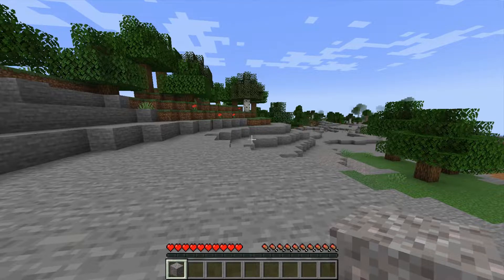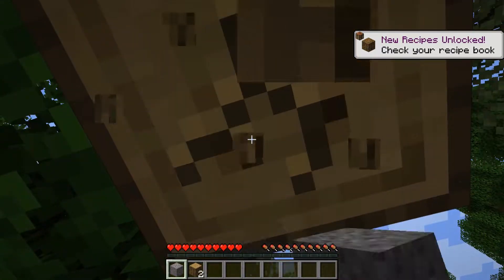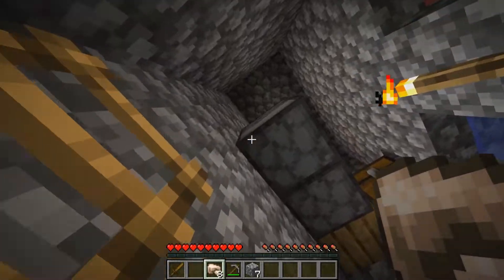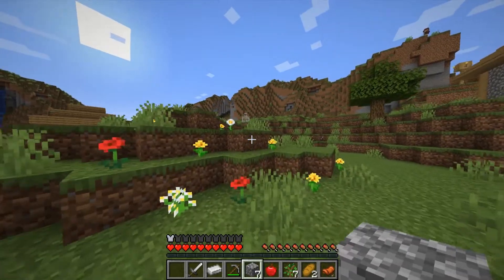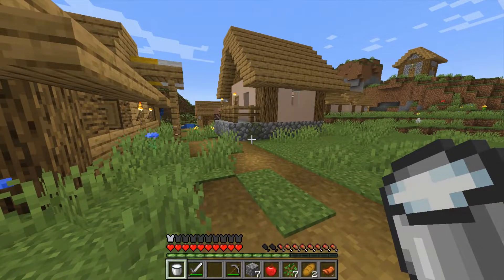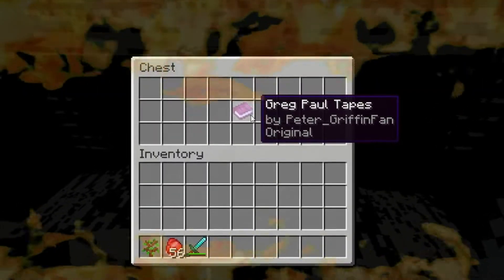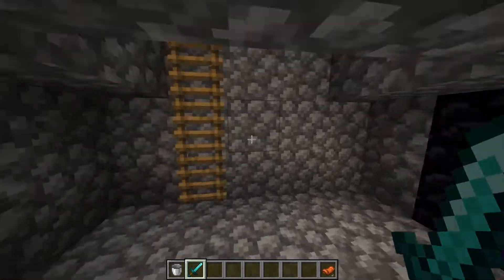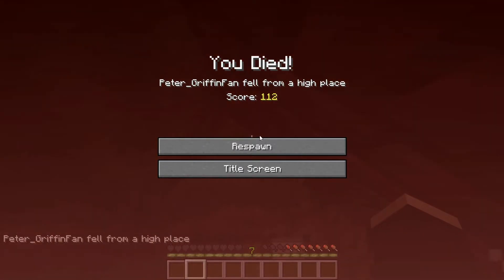Unearthing the Greg Paul Tapes in Minecraft!? | Survival Playthrough E.2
We live on a placid island of ignorance in the midst of black seas of infinity, and it was not meant that we should voyage far.
    -H.P. Lovecraft on the existence of the Greg Paul tapes...

Enjoy the video guys, don't get too afraid and scared, it's ok...

dinodogandcatasour